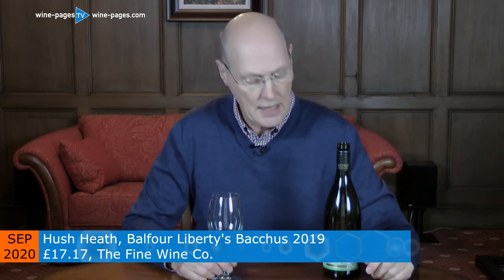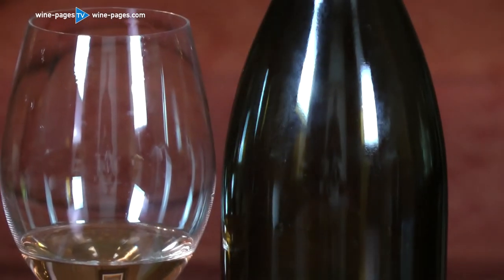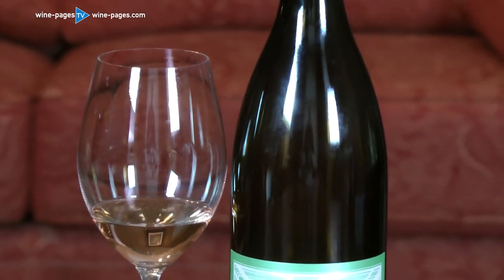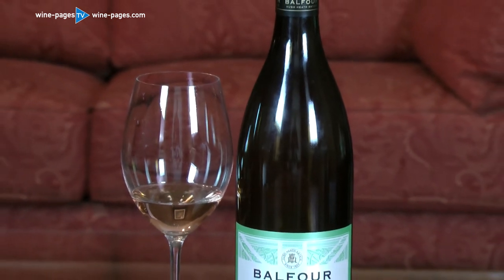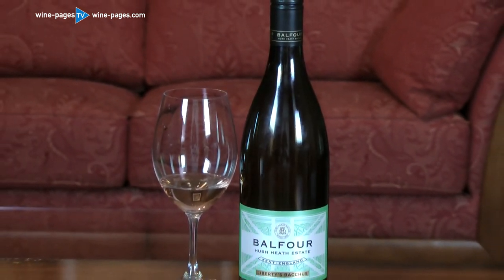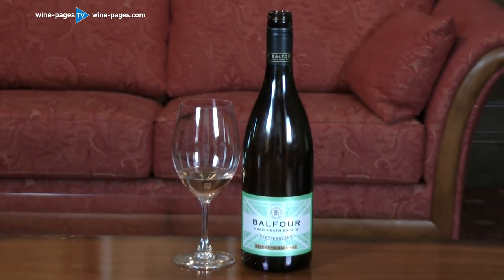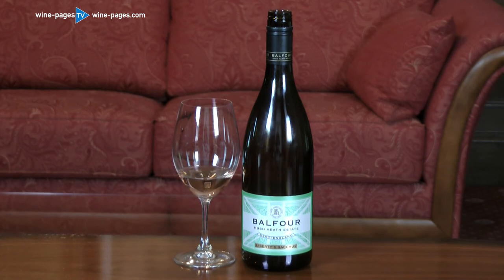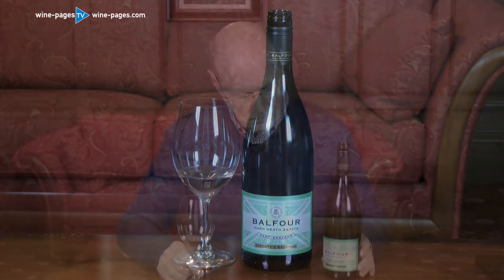Review of Hush Heath, Balfour Liberty's Bacchus English wine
Every Monday Tom Cannavan of wine-pages.com chooses a new wine of the week. For 21st September 2020 the Hush Heath, Balfour Liberty's Bacchus 2019, a white wine from Kent in England.